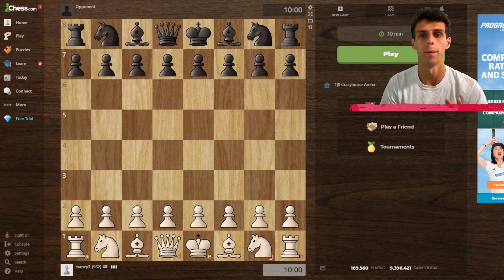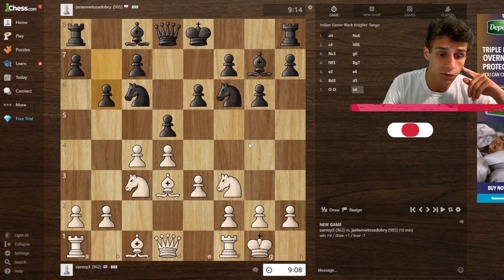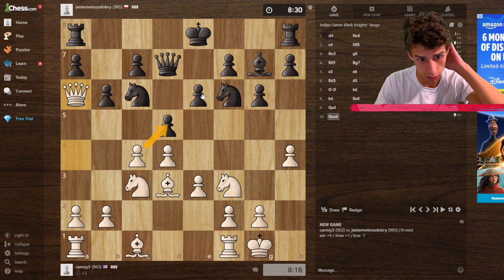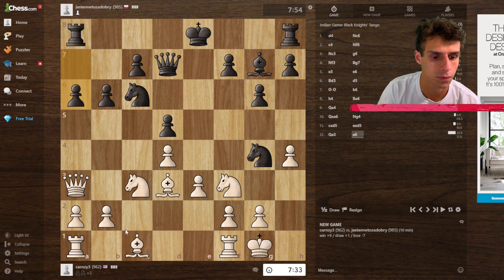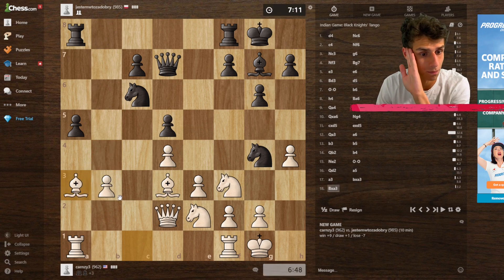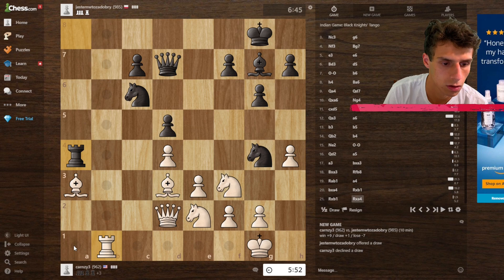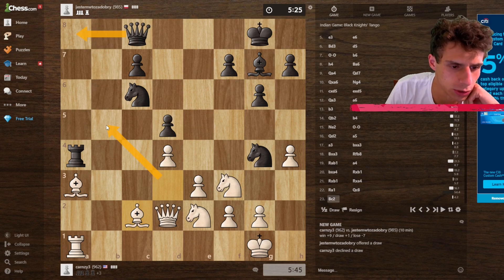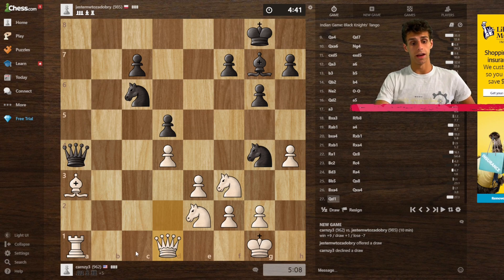A Beautiful Geometric Checkmate! Chess Live w/ Noah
In today's chess live, we get to execute a beautiful geometric checkmate with rook, knight, and bishop in the middle game! Extremely clean game!

Leave a video idea below!